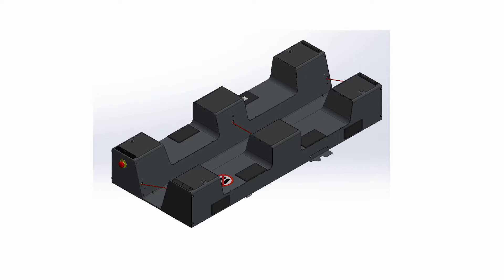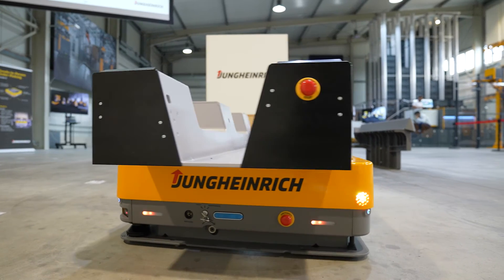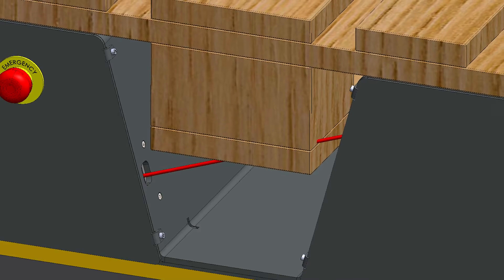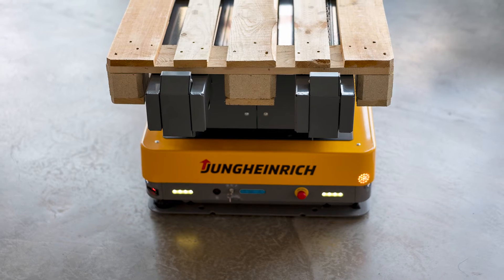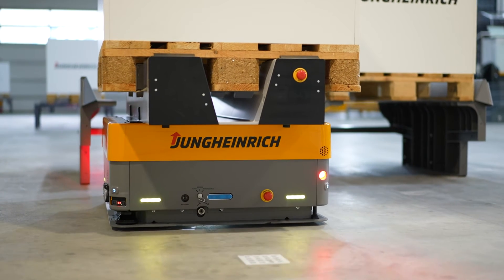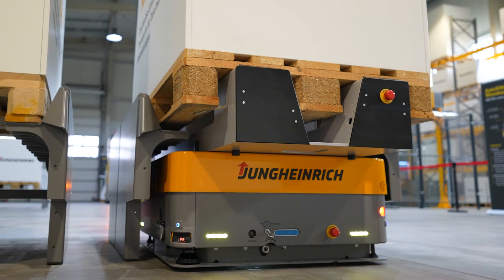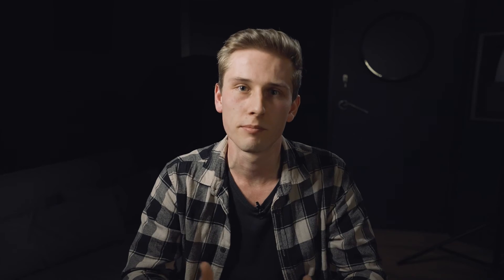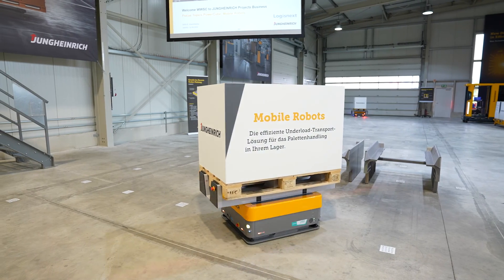Backpacks for Mobile Robots Explained | arcTech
Wondering what backpacks have to do with robots? 🎒

Join us for an exclusive interview with Robotics Engineer Fabian to learn more about the technology behind load transportation with the arculee 🤖

For an even deeper dive into arculee backpacks, check out our blog post

Chapters:
00:00 Intro
00:13: What is a backpack?
00:42 Different types of backpacks
01:07 What is special about our backpacks?
01:35 Summing it all up
01:42 Outro